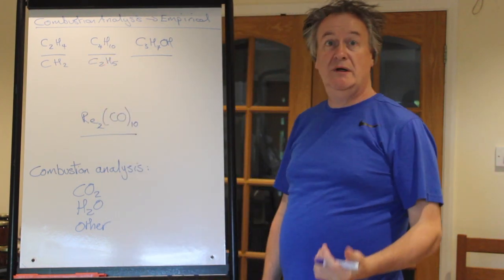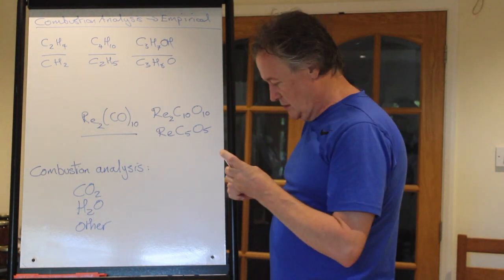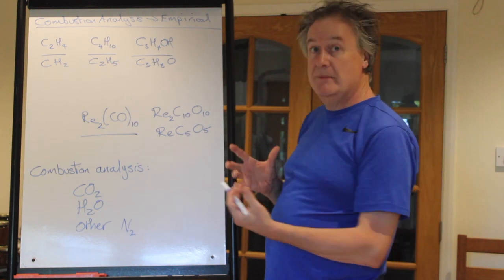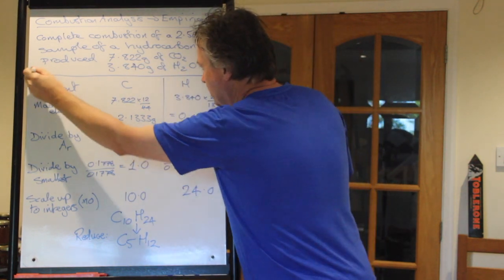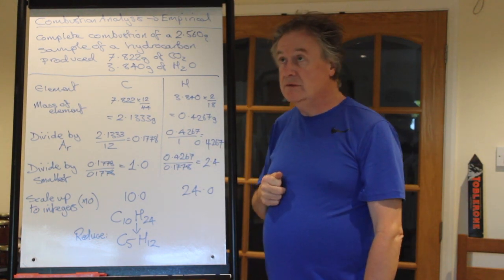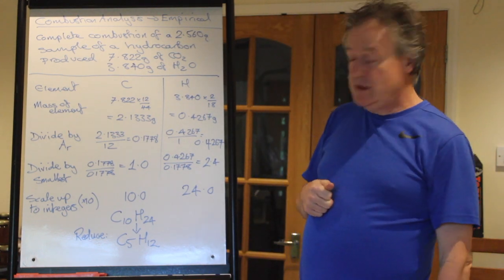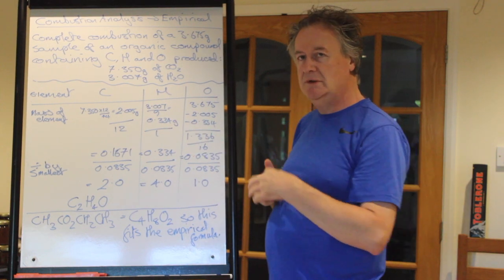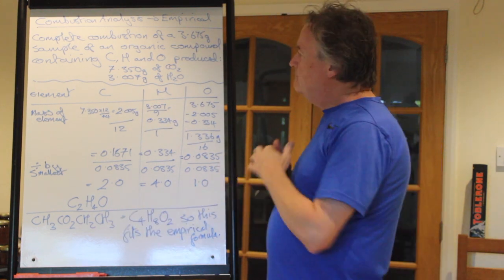Y12-Y13 - Combustion Analysis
Goes through combustion analysis to find empirical formula or A-level Chemistry.

MrEV